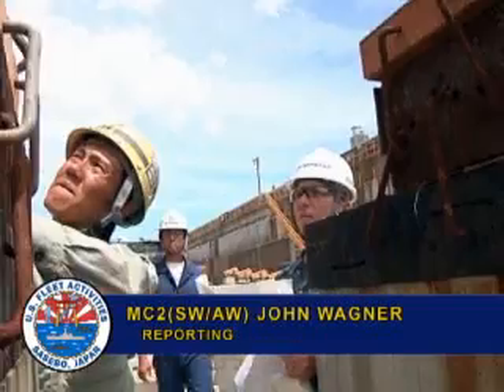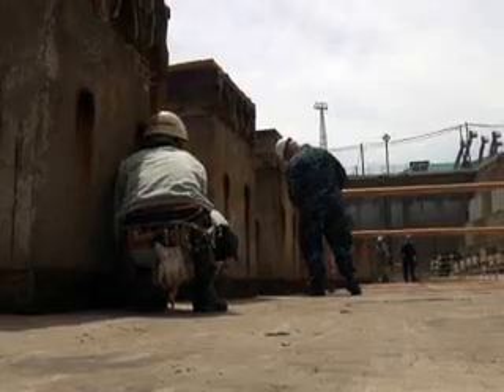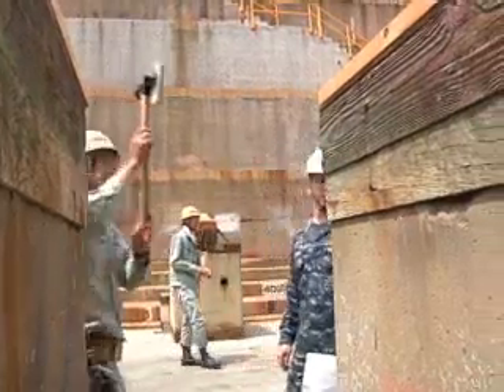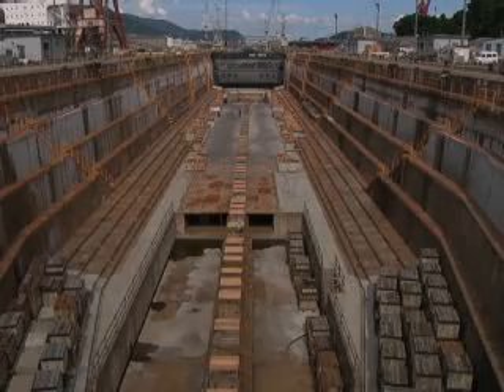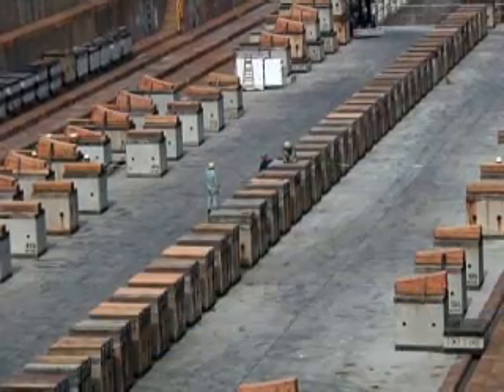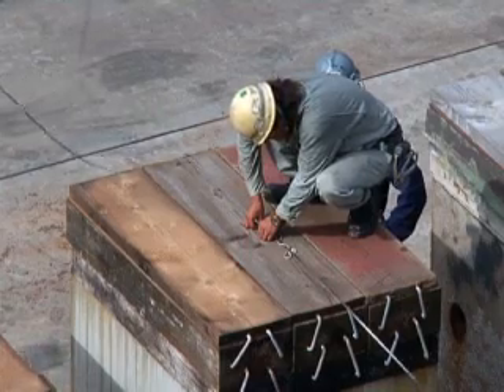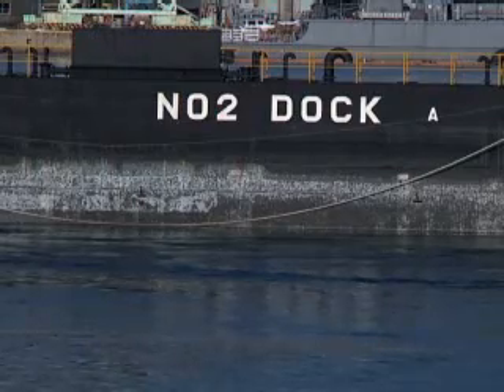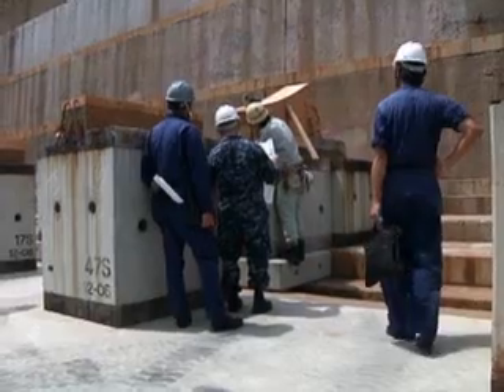The Finer Points of Dry Docking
When a ship needs repairs and has to go into dry dock, there is a group of people at the Ship's Repair Facility (srf) that ensure the safe planning and execution of the evolution.  Petty Officer John Wagner went down to the SRF dry dock where US Navy personnel and Japanese ship yard workers execute the docking plan.